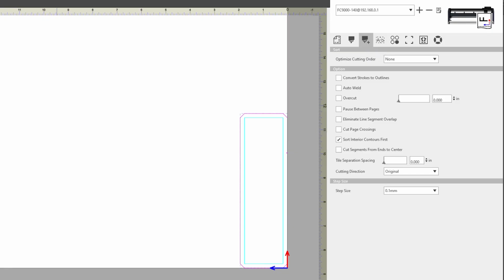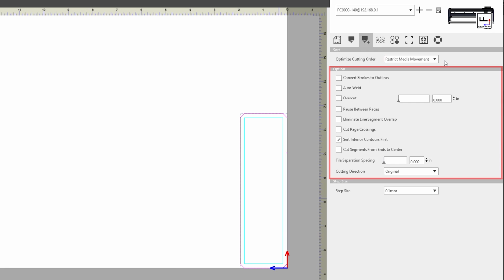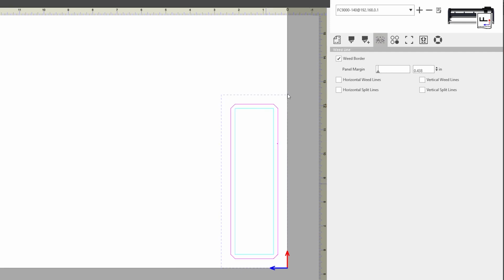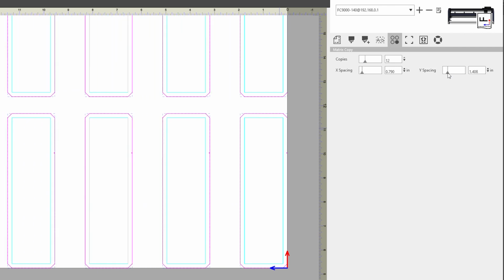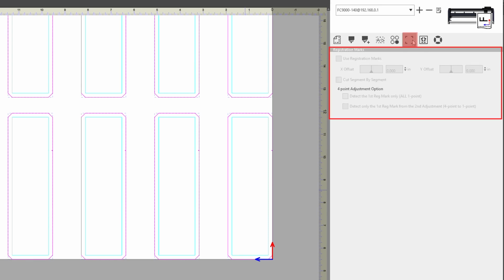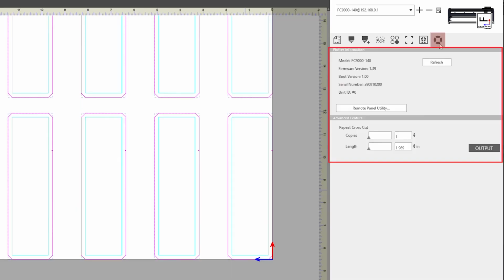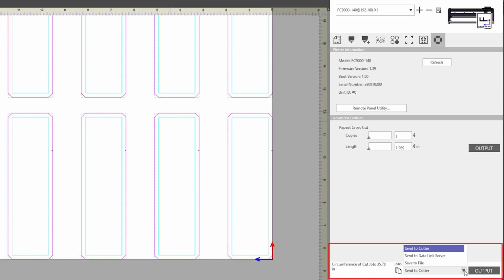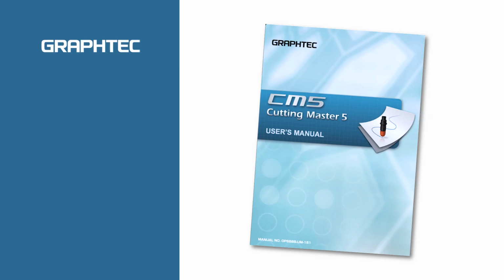Introducción al Cutting Master 5 en el Graphtec Series CE8000 Parte 2